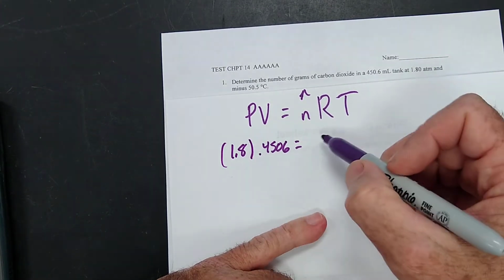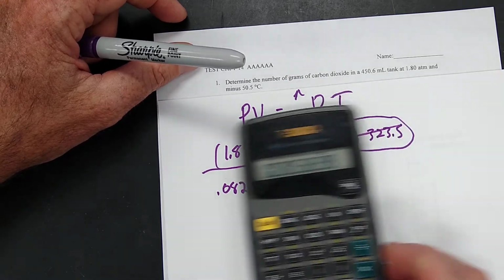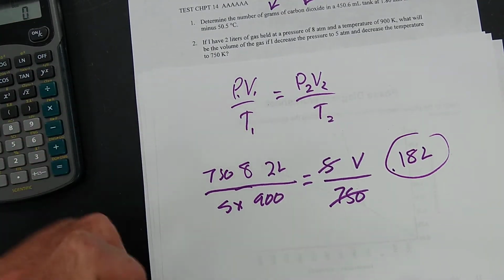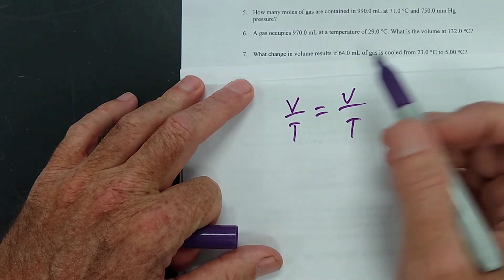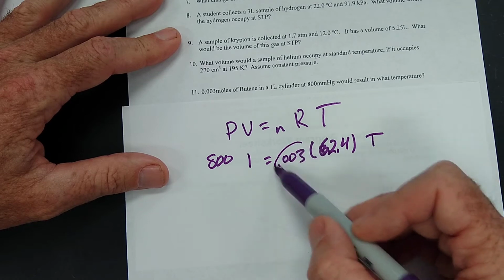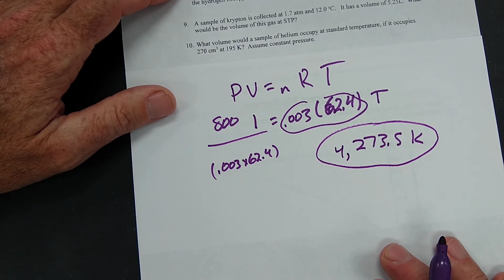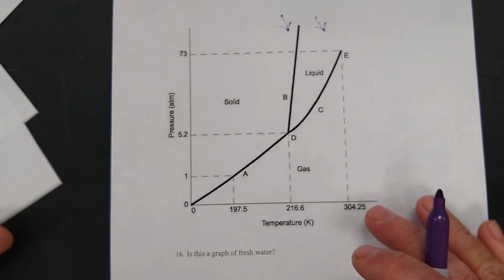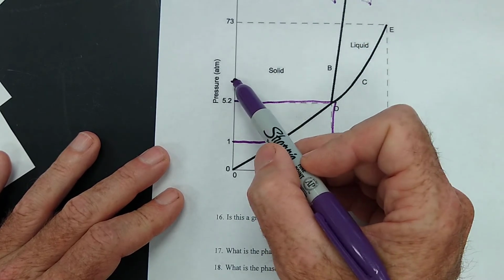the gas laws test review questions help and stuff